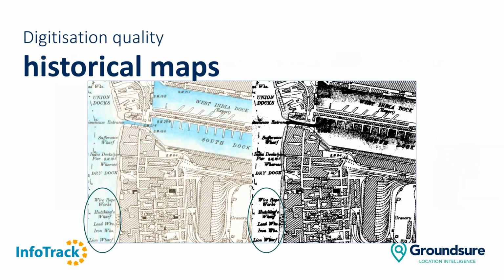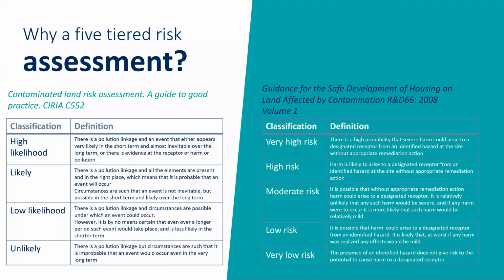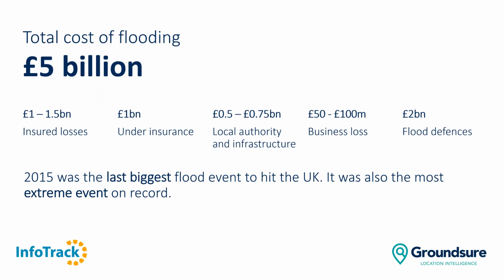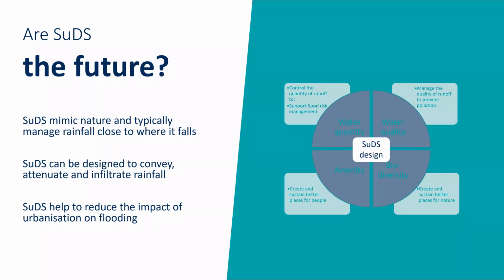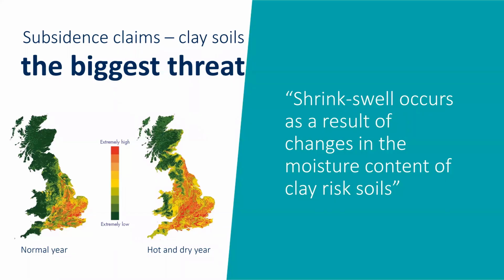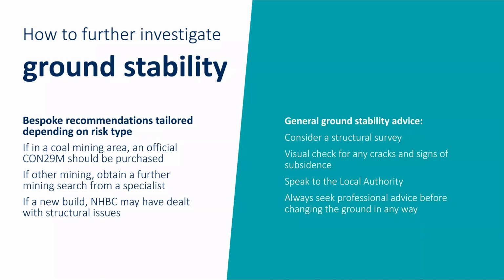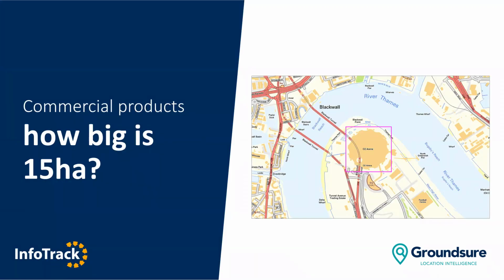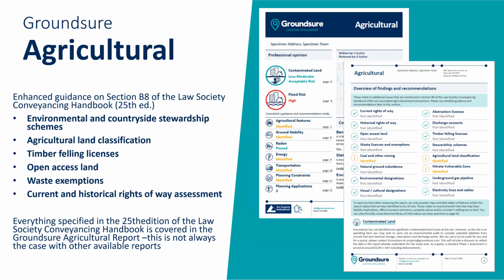Which Commercial Report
This session focused on the Groundsure suite of commercial products, their content, and suitability for the transaction taking place. This webinar also focused on:

• How reports are produced
• Which risks to be aware of for your clients
• What to do if a risk is identified
• The different data sets in each report
• Which report suits different transactions